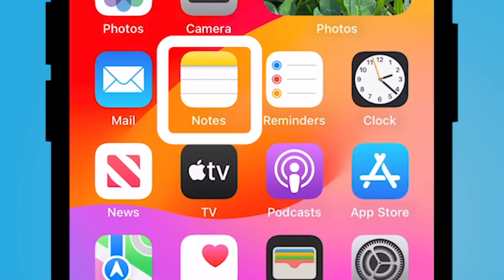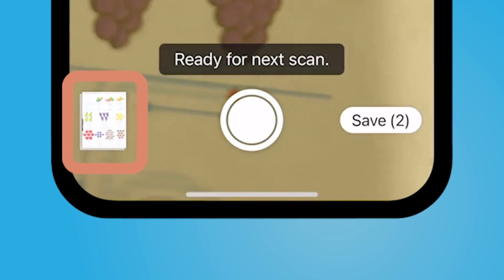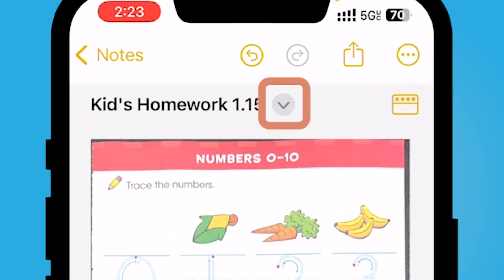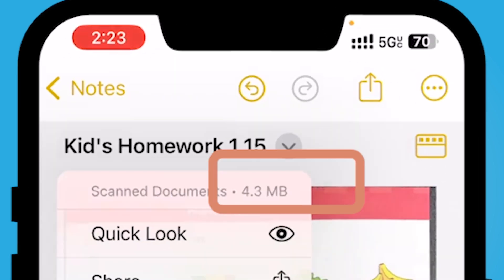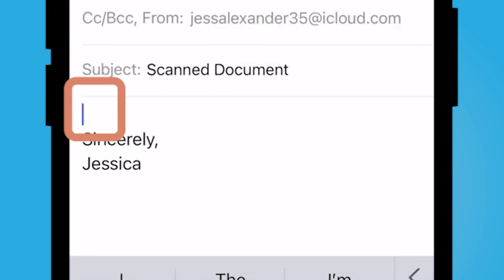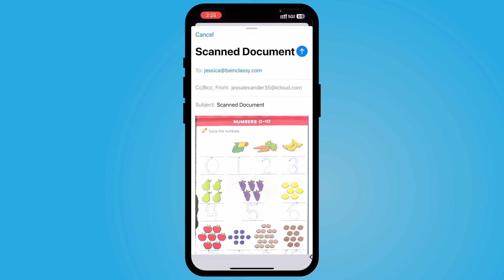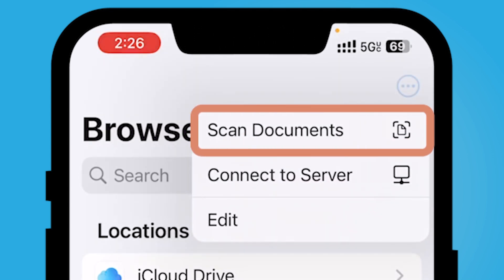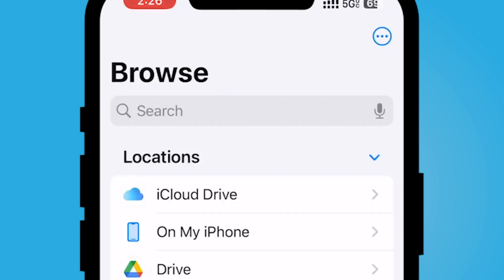3 Ways to Scan a Document Using Your iPhone or Ipad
In this video I will show you three quick and useful ways to scan a document, image, or picture on your iPhone. You will learn how to capture a document scan and save or share it as a .PDF.

I truly hope you find this video useful.  Want to show your support and gratitude for this video?